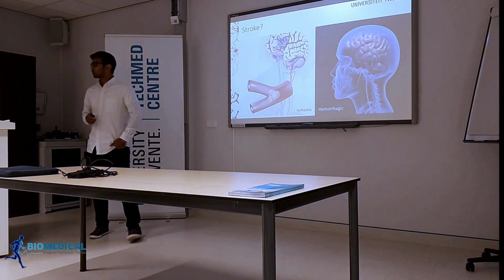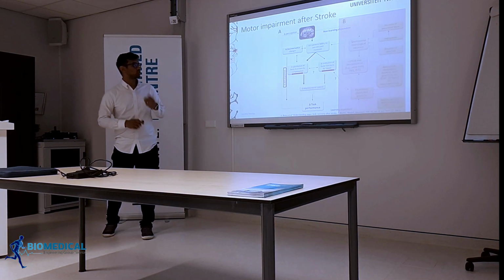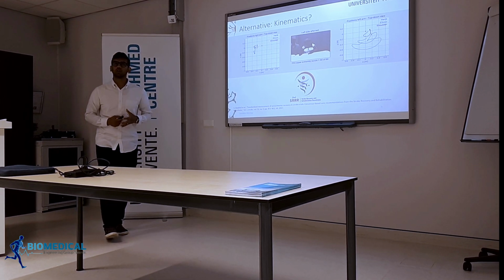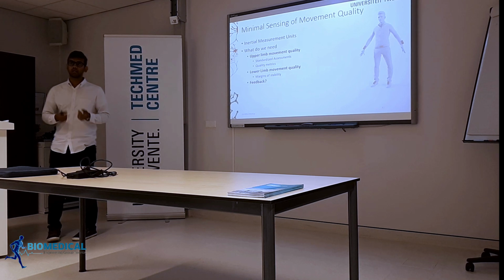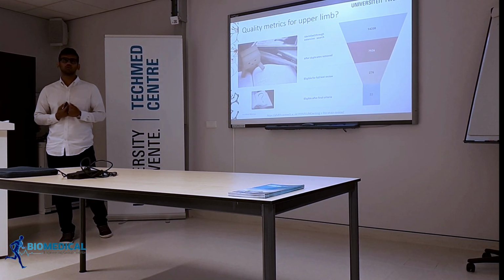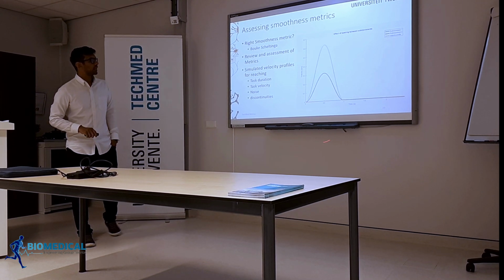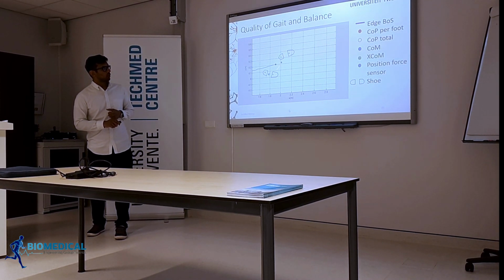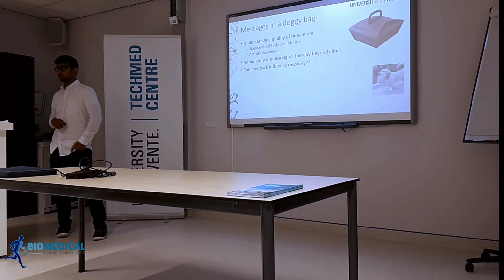Wearable sensors as game changers for Stroke recovery | Irfan Refai | BioEngTwente Talk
This talk was given at a BioEngTwente event at the TechMed Center, University of Twente. Our speaker, Irfan addressed the question of whether wearable sensors can be the game changers for stroke recovery. He explained how wearable sensing can contribute to the analysis of movement quality and provide feedback to improve the movement of people after stroke at a home situation.

Irfan Refai is an M.Sc. biomedical engineer and a Ph.D. candidate at the University of Twente in the Netherlands. His research interests and work focus on rehabilitation technology, and specifically, on methods to improve sensing and feedback after stroke. Besides, he contributes to the NeuroCIMT national project researching recovery and compensatory movements of people after stroke at a home situation.

The First Biomedical Engineering Meetup in the Netherlands.